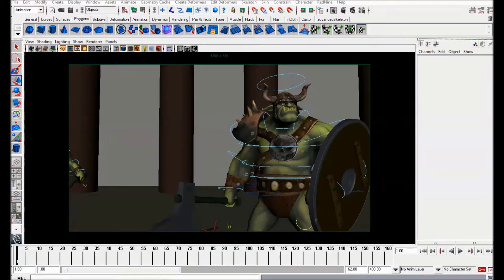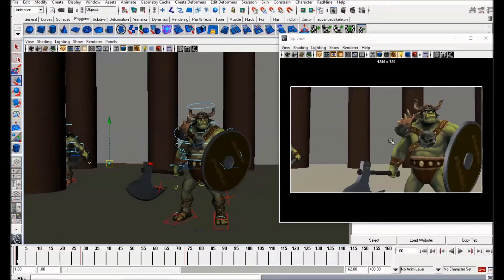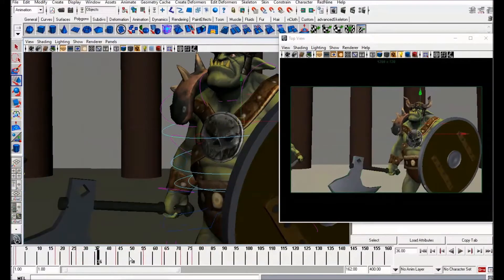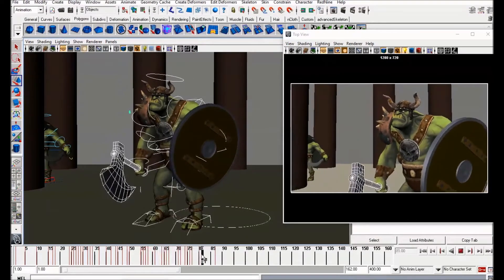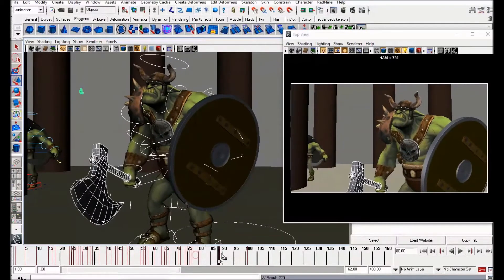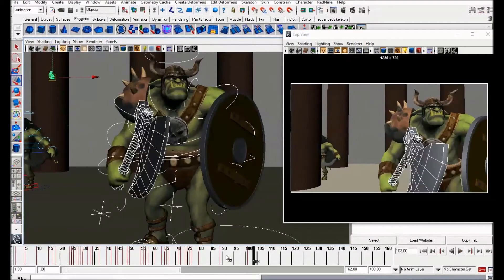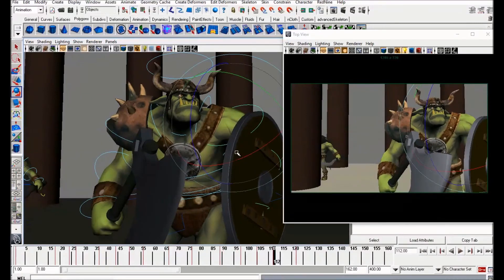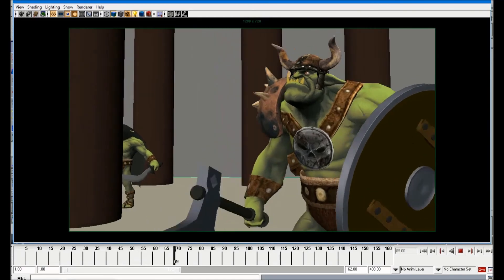How To Animate a Fight Scene | Autodesk Maya 3D Character Animation Tutorial Part 1 | HOW 2 ANIMATE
HOW 2 ANIMATE | ORC Cutscene Fight Tutorial | Autodesk Maya 3D Character Animation Tutorial | Part1 | How To Animate A Fight Scene
Model by: Andrew Johnston